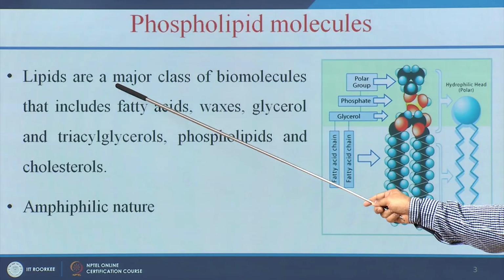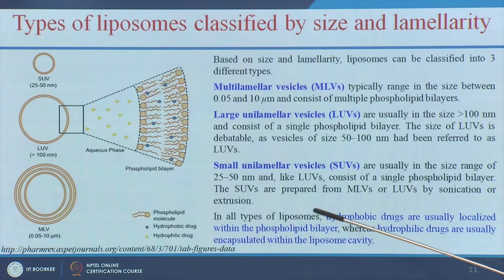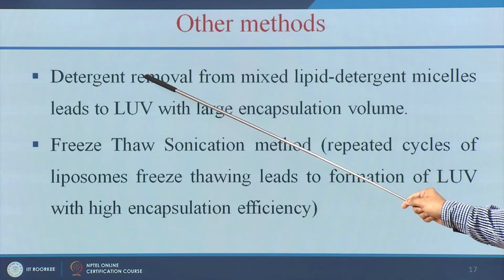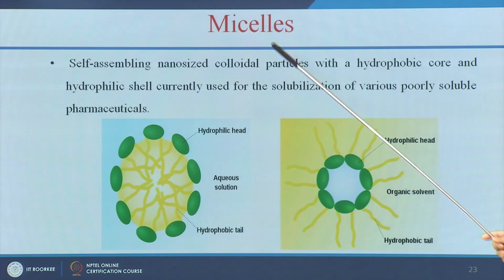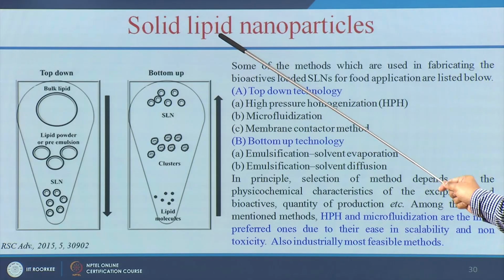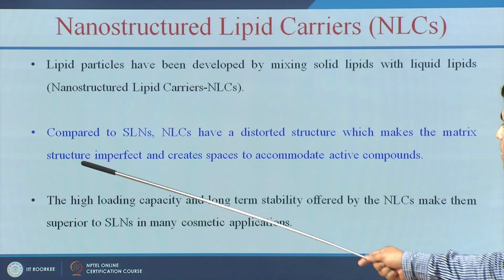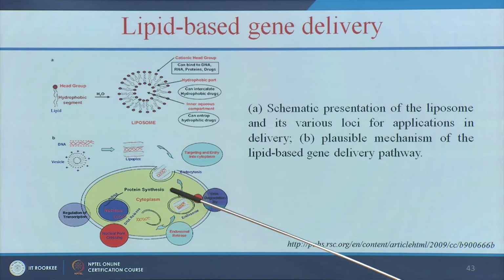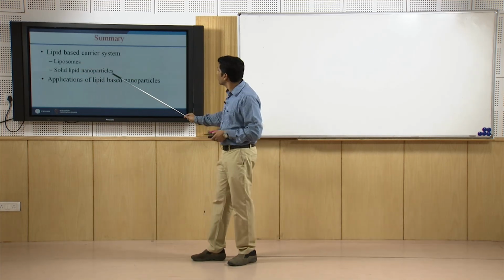Lipid Nanotechnology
1. The translated content of this course is available in regional languages.